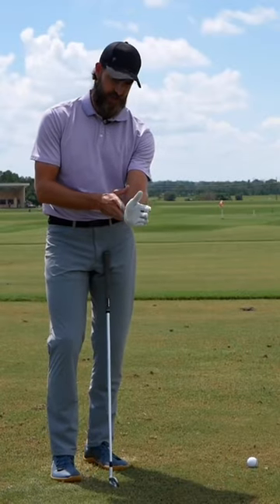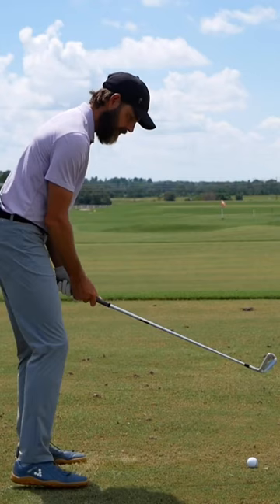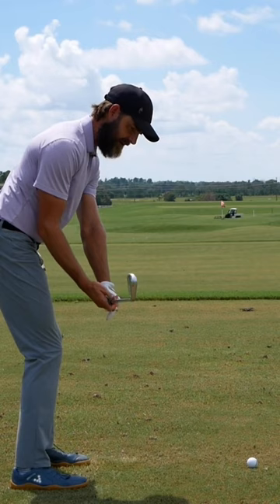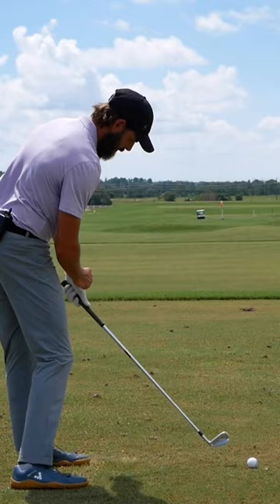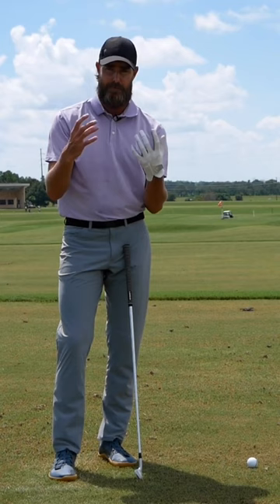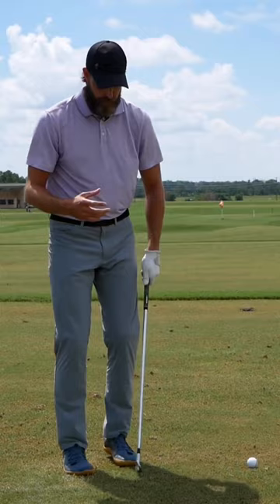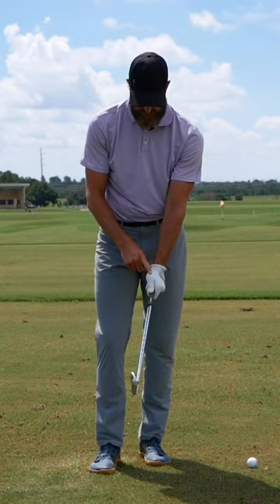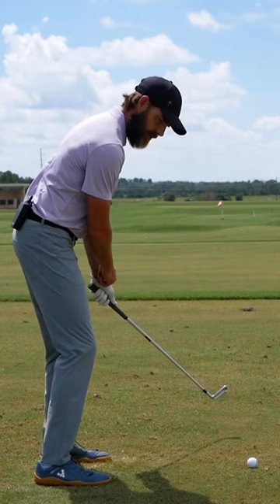Lead Wrist Flexion And Extension | Ian Mellor Golf